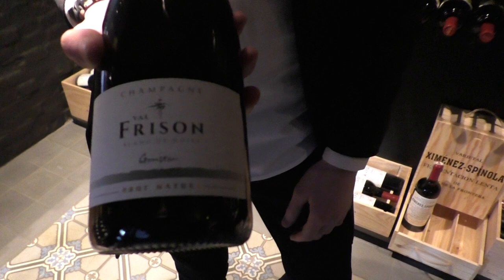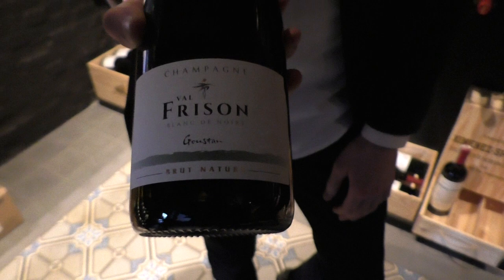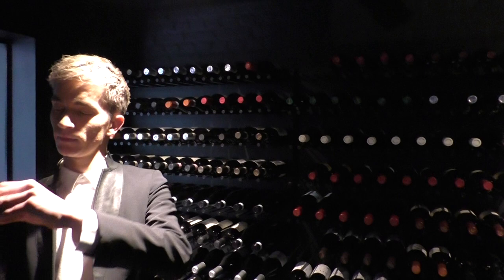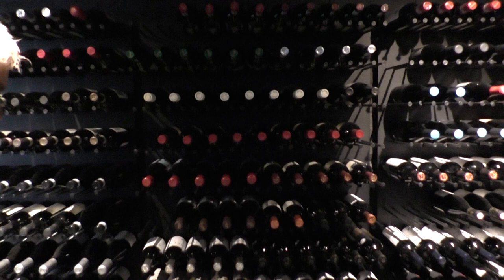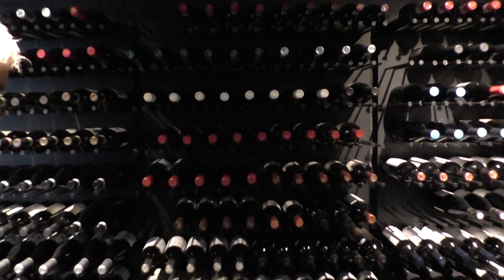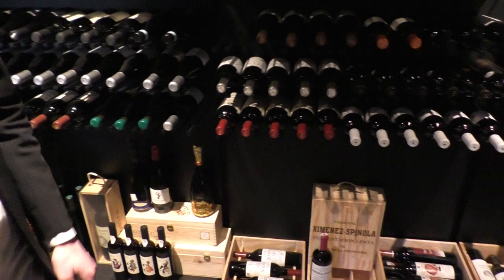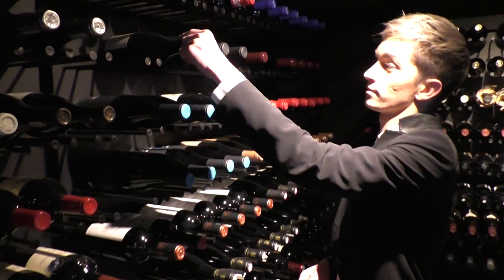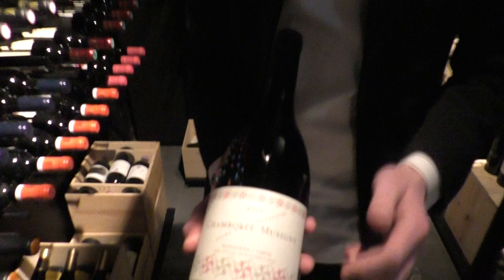Jeffrey Snoeks presents the wines at the Michelin star restaurant Cuchara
Sommelier Jeffrey Snoeks presents the wines at the Michelin star restaurant Cuchara in Lommel, Belgium.